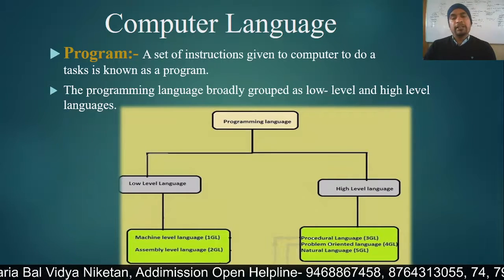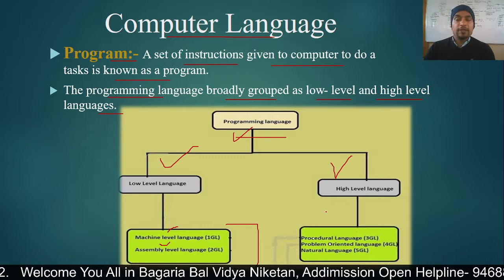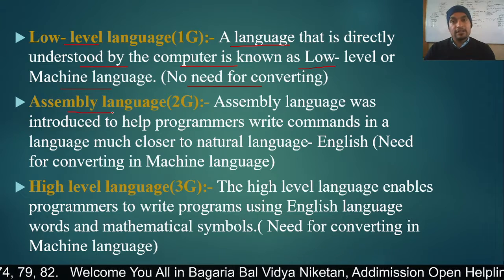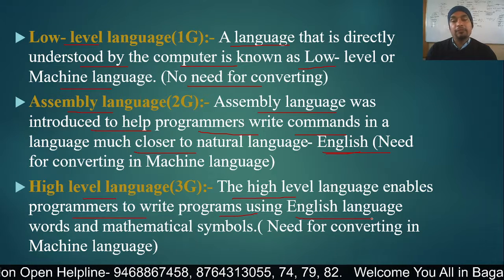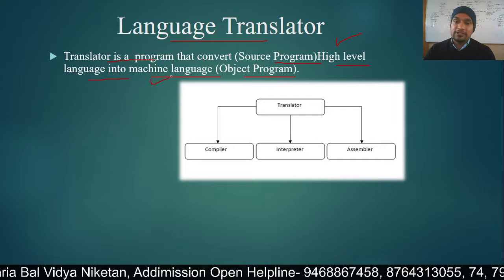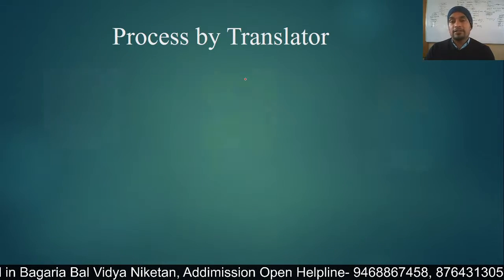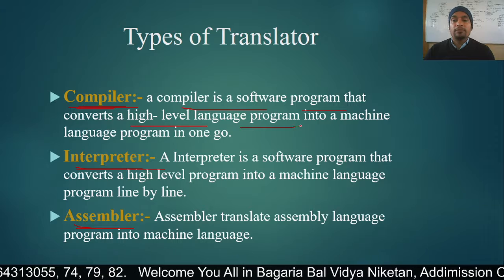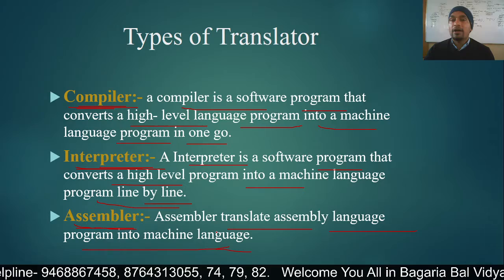COMPUTER: CHAPTER - 1: PART -I (REVISION )